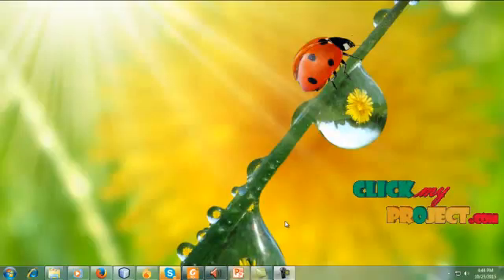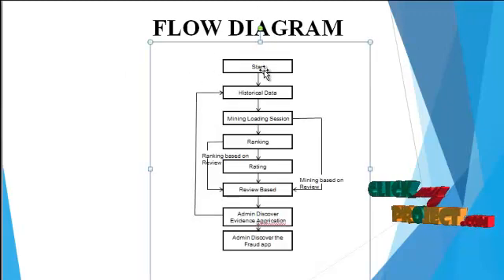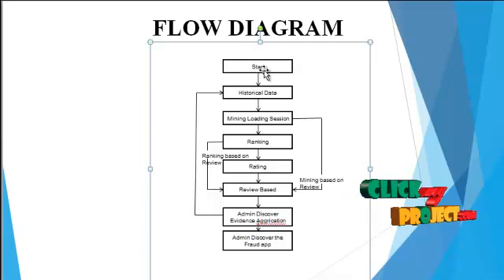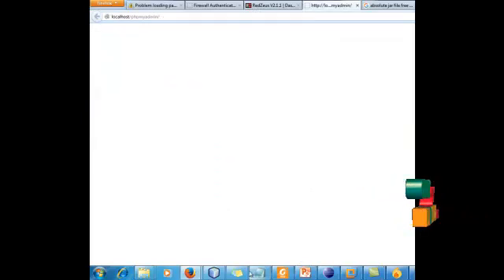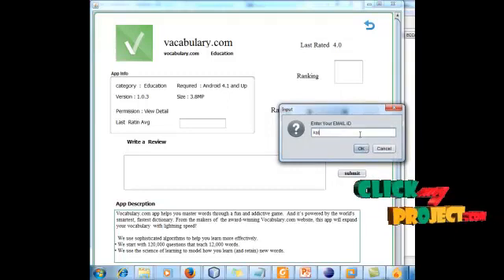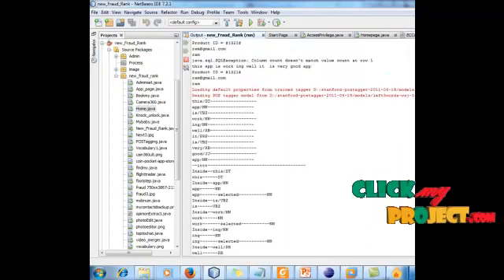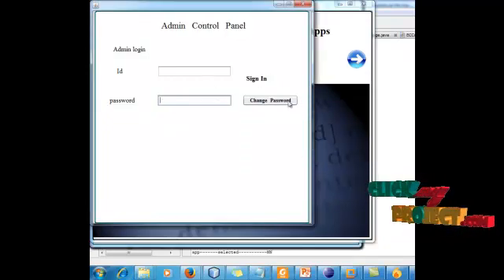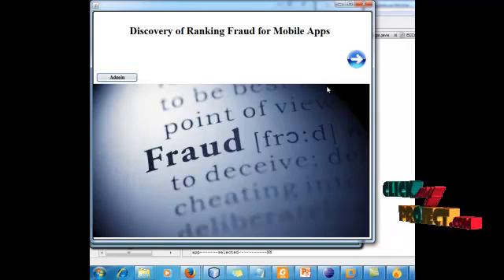Discovery of Ranking Fraud for Mobile Apps | Final Year Projects 2016